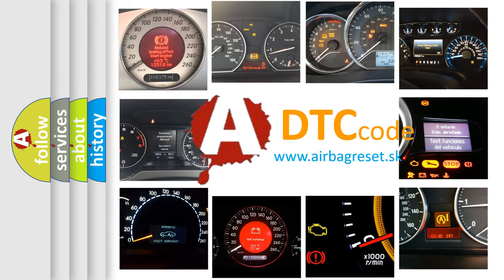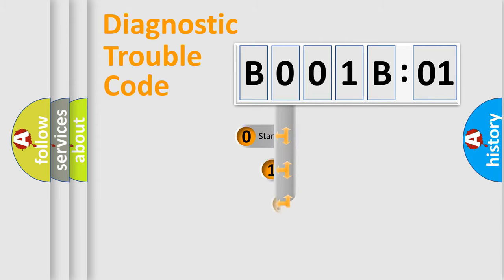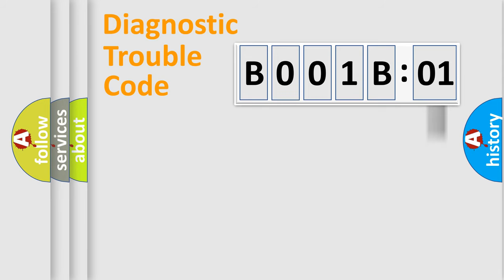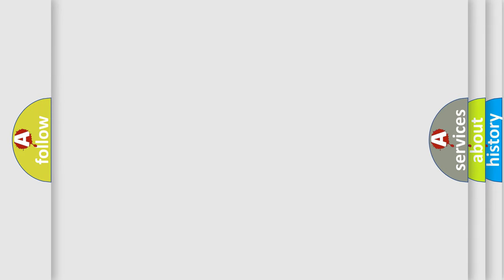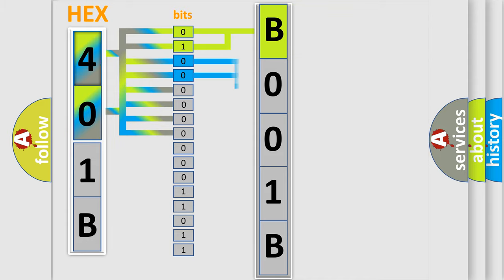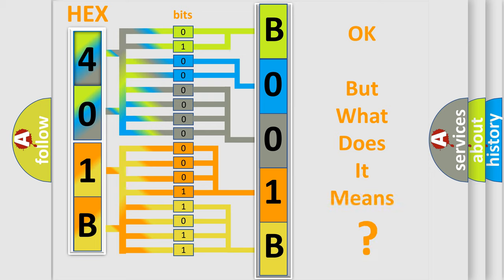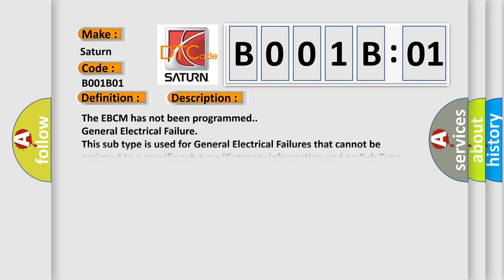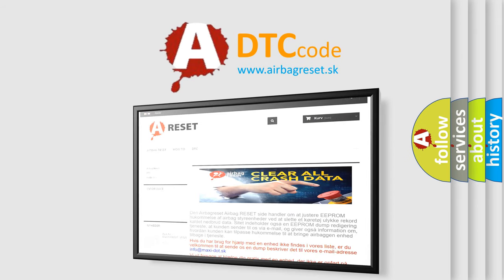DTC Saturn B001B-01 Short Explanation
Contents:
0:21 Basic DTC analysis according to OBD2 protocol standard.
1:48 Insight into programming
2:58 A diagnostically understandable description of the Diagnostic Trouble Code
3:05 Basic error definition

Make:
Saturn
Code:
B001B 01
Definition:
Calibration Data Not Programmed or Learned, vehicle configuration not programmed
Cause:
The EBCM has not been programmed.